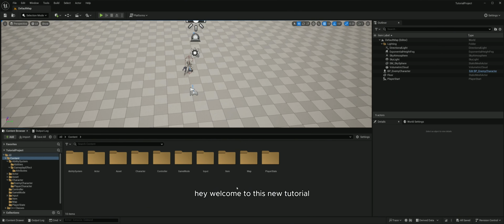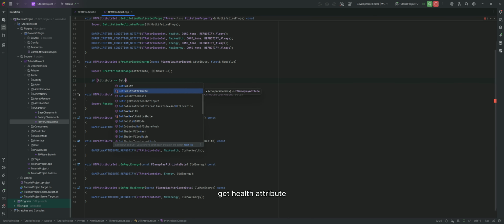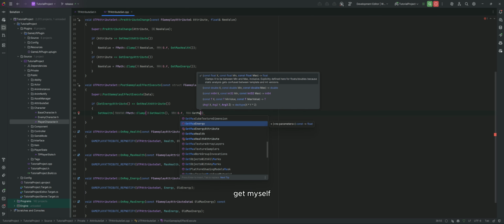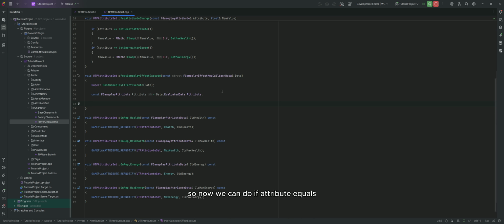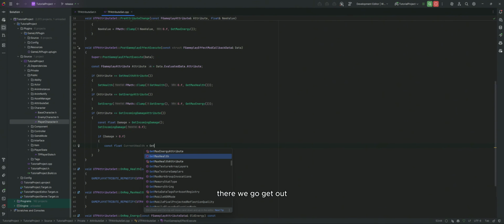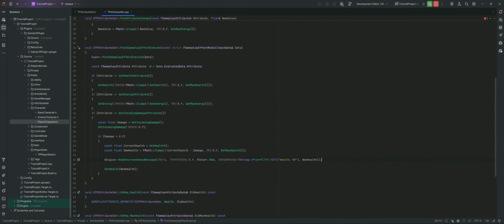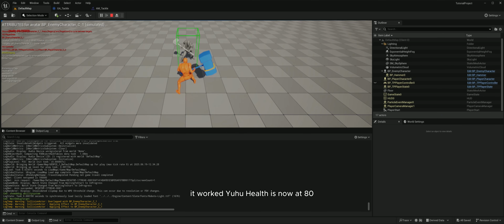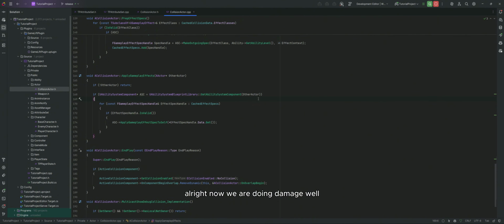Tutorial 16: Apply Incoming Damage using Attributes and Gameplay Effects (UE5, GAS, C++)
Timecodes:

0:00 Intro – Patreon update & plugin sneak peek
0:49 Quick recap & today’s goal: applying damage
1:04 Add IncomingDamage attribute to the AttributeSet
1:22 Override PreAttributeChange & PostGameplayEffectExecute
2:30 Clamp Health and Energy in PreAttributeChange
3:55 Clamp values again in PostGameplayEffectExecute
4:46 Extract affected attribute from FGameplayEffectModCallbackData
5:40 Finish clamping for Energy
6:55 Process IncomingDamage aggregation
8:01 Calculate & apply damage to Health
10:08 Add on-screen debug print for new Health
11:30 Compile & verify clamping works
12:00 Create the Damage Gameplay Effect asset
12:50 Attach Damage GE to the Tackle ability
13:06 Play-test – health drops by 20 each hit
14:11 Add Damage GE to all other abilities
14:24 Second play-test – confirm zero-floor at 0 HP
14:35 Remove temporary debug logs
15:12 Wrap-up & what’s next